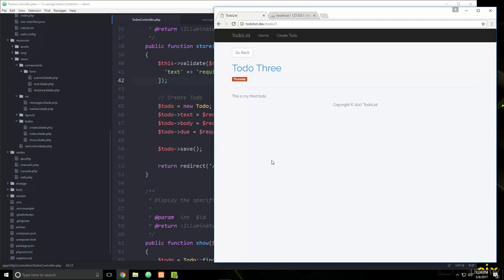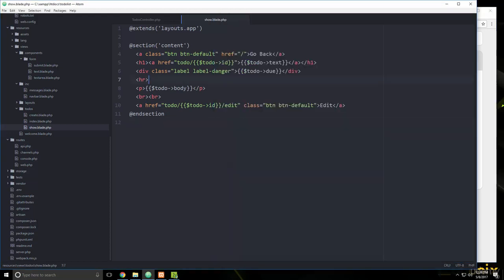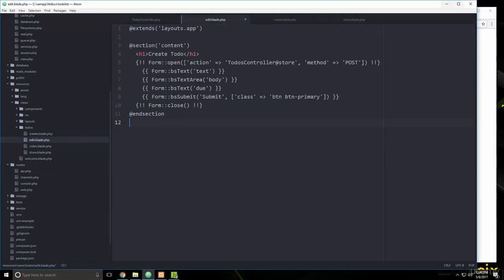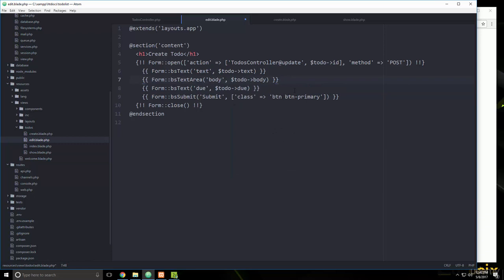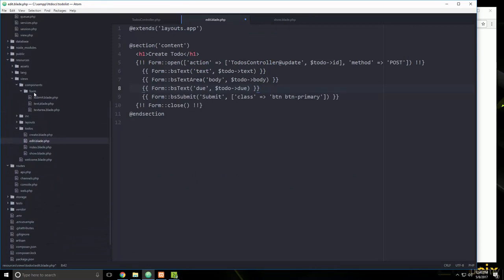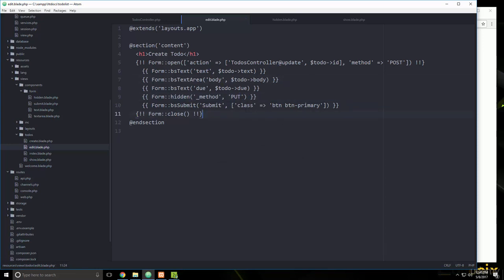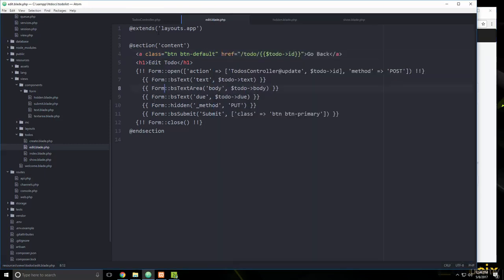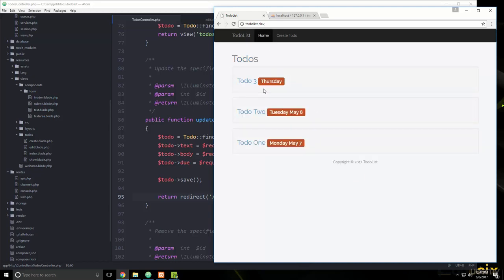Laravel PHP FW Tutorial - Full Course for Beginners | Project 5 Edit & Update Todos - 06